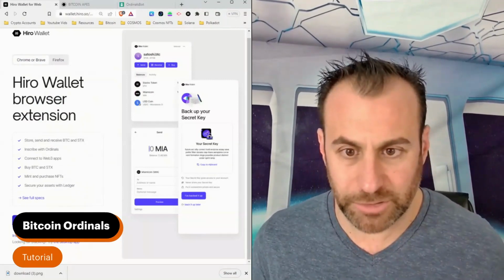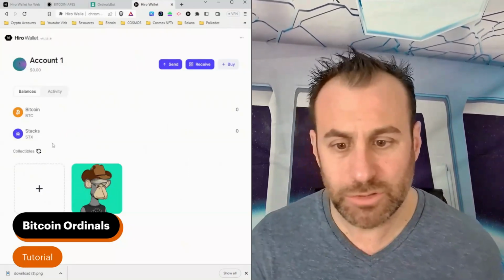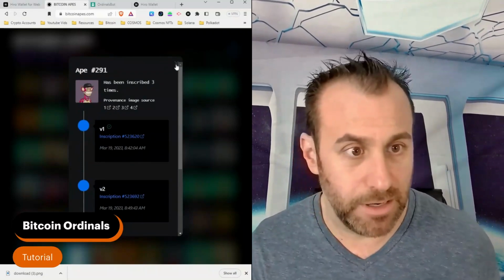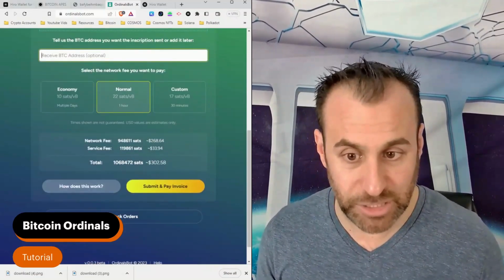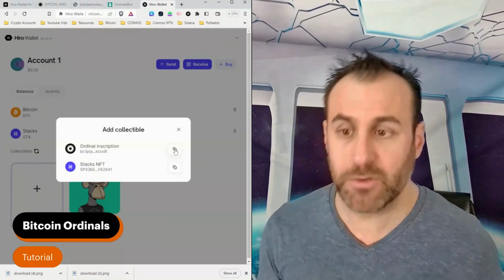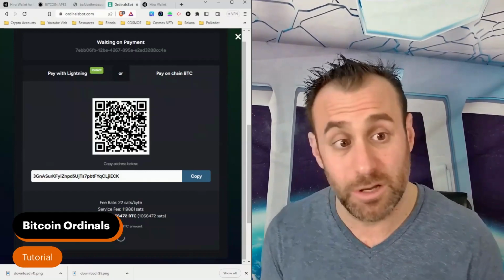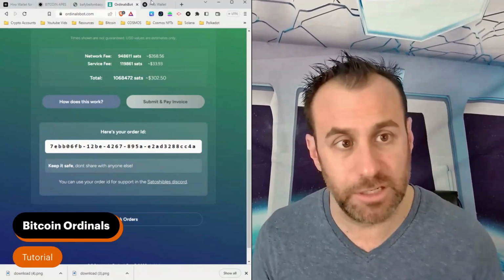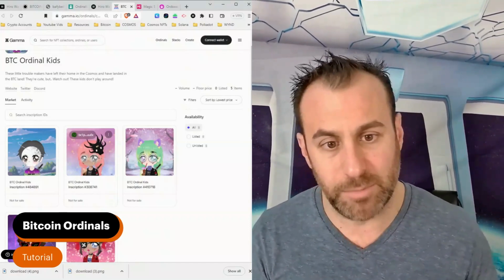Bitcoin NFTs: How to Create Ordinal Inscriptions | Complete Tutorial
Bitcoin Ordinal Inscriptions leverage recent upgrades that allow single Satoshis to carry a small amount of data.  Currently, that data is being used to hold NFTs but the possibility exists to send various types of data.    The Ordinals are traded on Ethereum thanks to emblem vaults, a cross chain defi protocol that allows for interoperability without an Ethereum bridge.

This is a tutorial on inscribing an ordinal on the Bitcoin network

LINKS